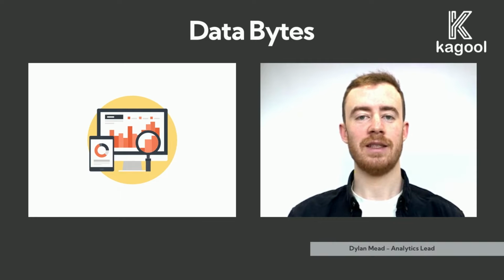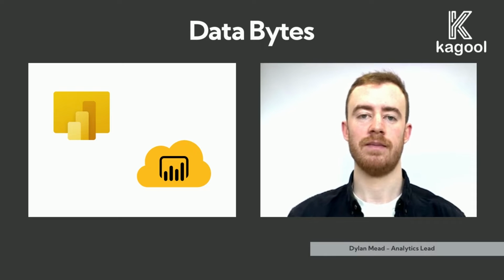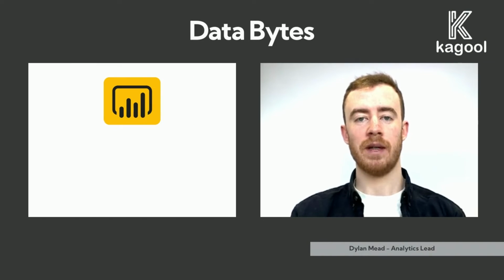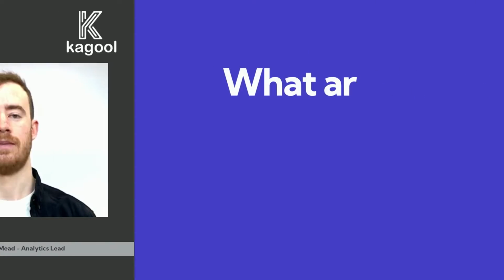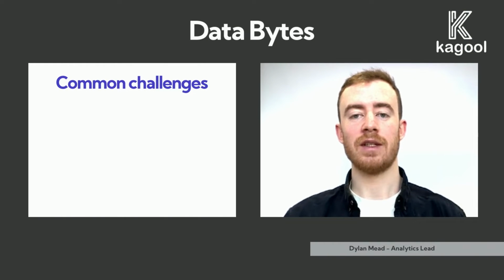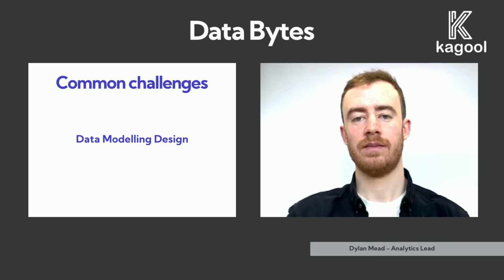Introduction to Power BI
How can Power BI enable data driven business decisions? Your host Dylan Mead takes you through it, in our latest Data Bytes video.